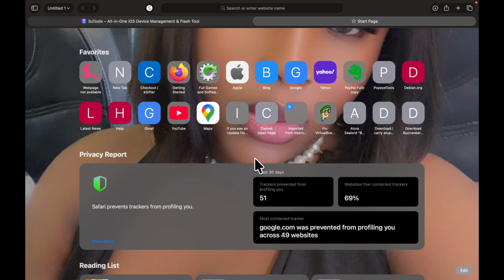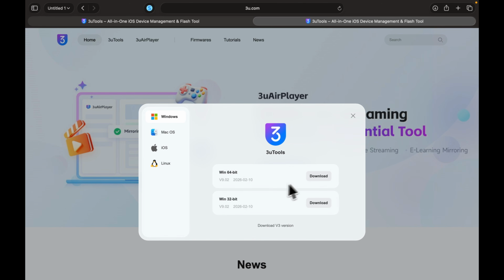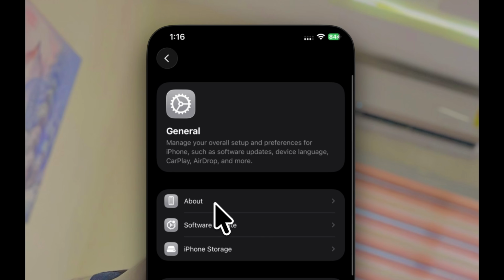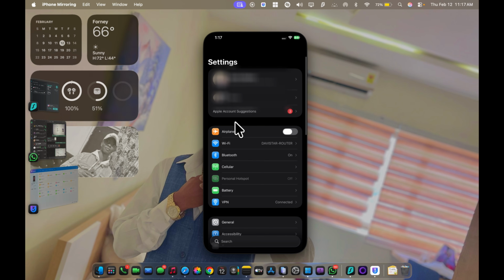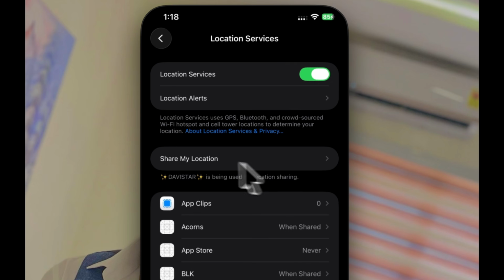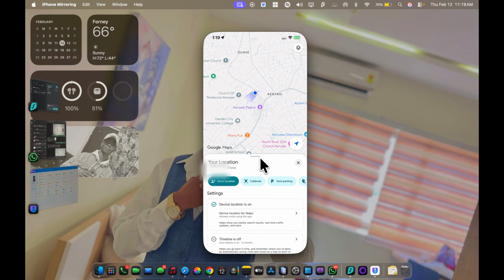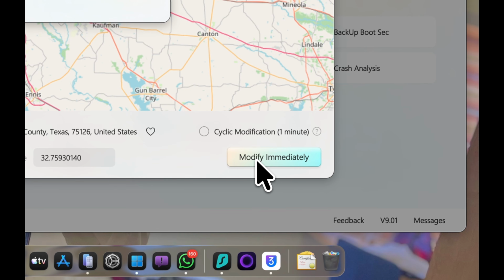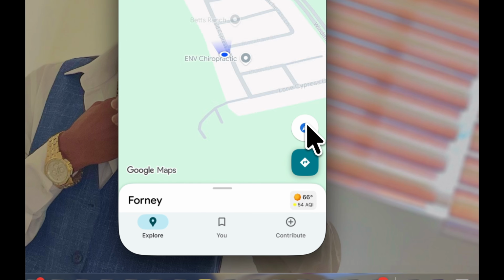NEW Method: Change iPhone GPS Location on Mac & Windows (3uTools 2026)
Want to change your iPhone location easily? In this video, I’ll show you how to change your iPhone GPS location using 3uTools on both Mac and Windows step-by-step. This method works without jailbreak and allows you to set your iPhone location anywhere in the world safely and quickly.

This tutorial is perfect if you want to test apps, protect your privacy, access location-based features, or learn powerful iPhone tools.

In this video, you’ll learn:
• How to install and set up 3uTools on Mac and Windows
• How to connect your iPhone properly
• How to change your iPhone GPS location step-by-step
• How to fix common errors in 3uTools
• How to restore your original location

This method works on most iPhones and iOS versions.